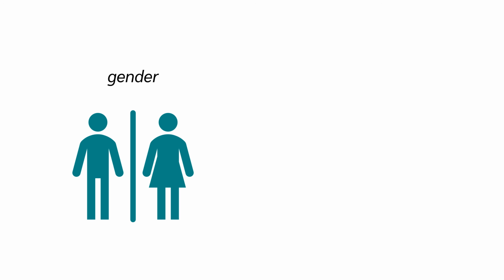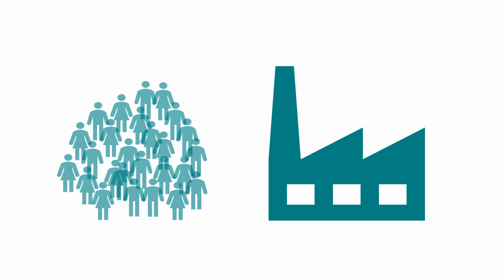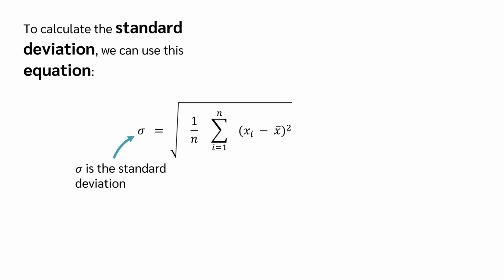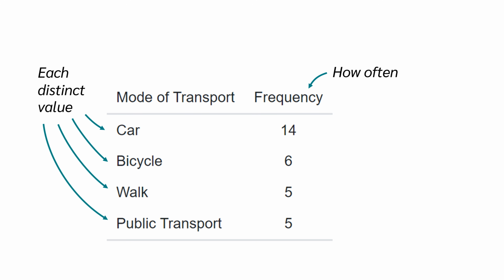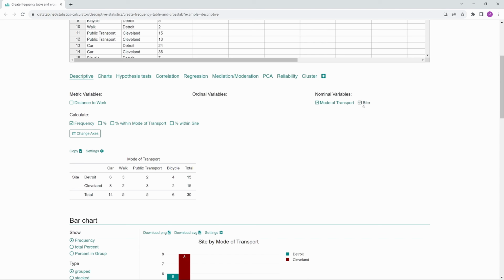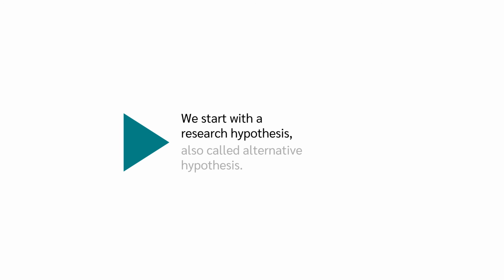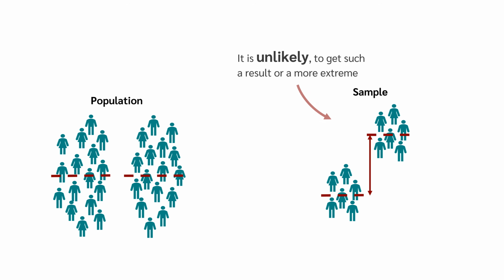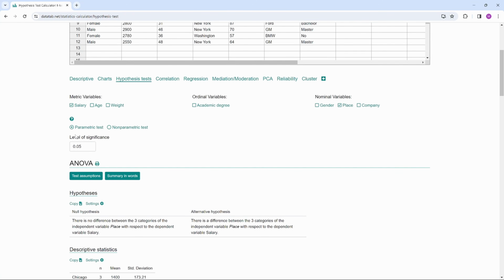What is Statistics? A Beginner's Guide to Statistics (Data Analytics)!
If you want to finally understand statistics, this is the place to be! After this video, you will know what statistics is, what descriptive statistics is and what inferential statistics is. Statistics is the science of collecting, analyzing, interpreting, and presenting data. Statistics is integral to various fields, including business, economics, engineering, medicine, social sciences, and natural sciences, among others. It encompasses a wide range of techniques and processes for dealing with data, including:

Descriptive Statistics: This branch focuses on summarizing and describing the features of a dataset through measures such as mean, median, mode, and standard deviation, as well as through graphs and charts. It aims to provide a clear overview of the data without making inferences about a larger population.

Inferential Statistics: This branch uses samples of data to make generalizations or predictions about a larger population. It includes hypothesis testing, confidence intervals, regression analysis, and analysis of variance. Inferential statistics allows researchers to draw conclusions beyond the immediate data, estimating population parameters and testing hypotheses.

Videos ---

0:00 What is Statistics?
2:24 What is Descriptive Statistics?
12:12 What is Inferential Statistics?